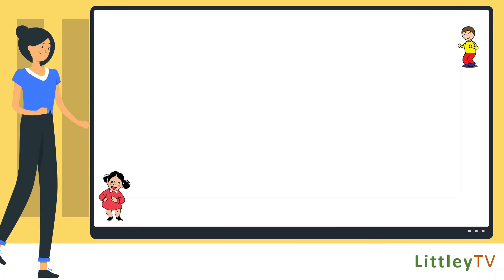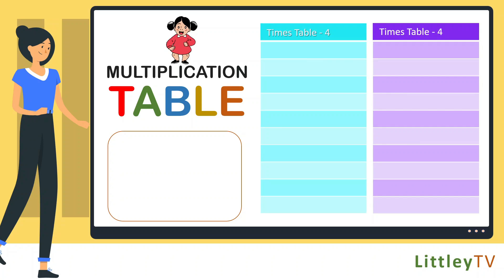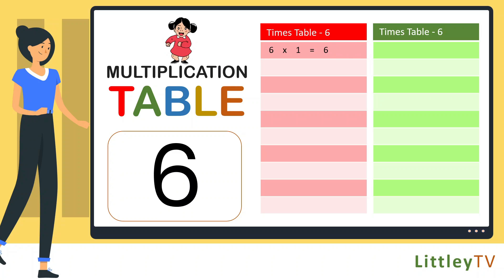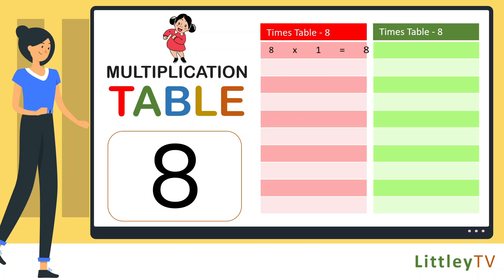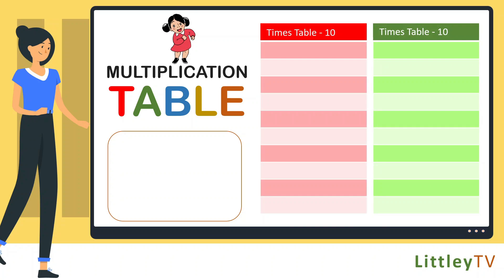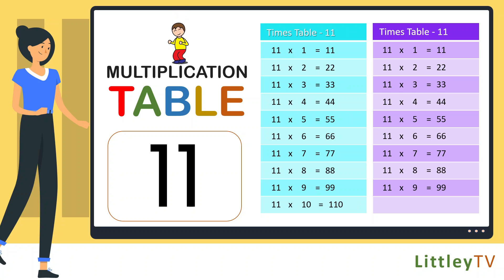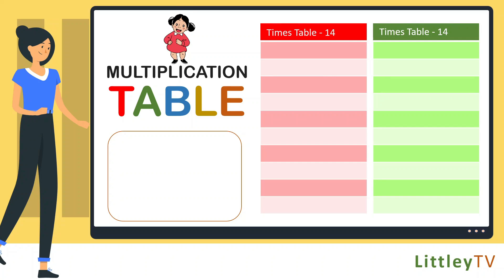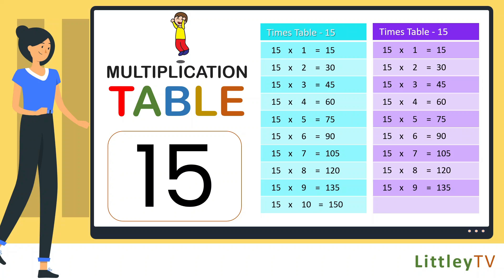Learn Multiplication - Table of 2 to 15 | Times Table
Dive into the exciting universe of numbers with our video, "Multiplication Table: 2 - 15," as we unveil the magic behind times tables. Join us in this educational voyage, where young learners discover the essence of multiplication mastery and mathematical proficiency! 🚀🔢✨

🌈 What are Times Tables? Times tables are like the musical notes of math, forming patterns that make multiplication a rhythmic dance of numbers. In our video, we explore the enchanting world of tables 2 to 15, decoding the secrets that make math come alive.

🎓 Why Young Learners Need Multiplication Tables: Learning multiplication tables isn't just a math lesson; it's a crucial skill for building a solid foundation in number fluency and mathematical proficiency. It's the key that unlocks a world of mathematical possibilities for young minds.

🧠 Math Skills and Proficiency: Delve into the beauty of "Multiplication Mastery" as we guide young learners through the essential skills of times tables. This isn't just about basic math; it's a journey towards mathematical proficiency, enhancing the understanding of numbers with each step.

🎉 Practice Made Joyful: Join us in turning multiplication practice into a joyful celebration. As we navigate through tables 2 to 15, each multiplication becomes a step towards proficiency, making learning a delightfully interactive experience for young minds.

"Multiplication Table: 2 - 15" – where every multiplication is a gateway to mathematical excellence, and every lesson is a step towards lifelong learning! 🌈📘🎈
Timecodes:
00:00 - Intro
00:16 - Table of 2 / Times Table 2
01:09 - Table of 3 / Times Table 3
02:04 - Table of 4 / Times Table 4
03:04 - Table of 5 / Times Table 5
04:05 - Table of 6 / Times Table 6
05:08 - Table of 7 / Times Table 7
06:10 - Table of 8 / Times Table 8
07:15 - Table of 9 / Times Table 9
08:20 - Table of 10 / Times Table 10
09:21 - Table of 11 / Times Table 11
10:25 - Table of 12 / Times Table 12
11:26 - Table of 13 / Times Table 13
12:30 - Table of 14 / Times Table 14
13:36 - Table of 15 / Times Table 15
14:40 - Thank you!